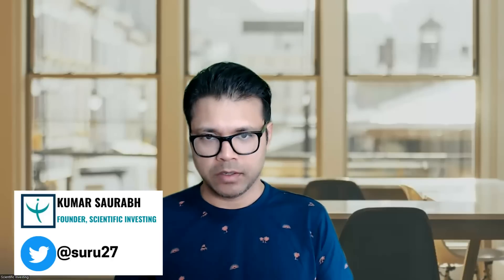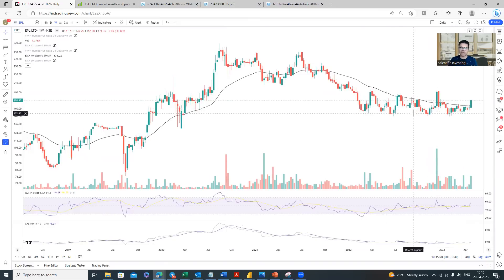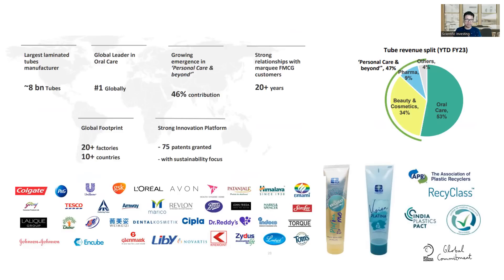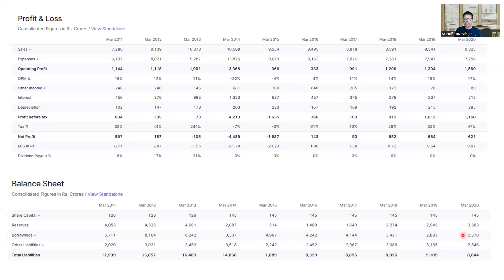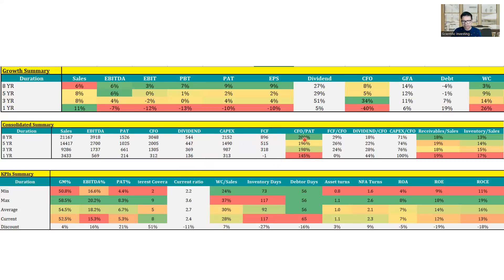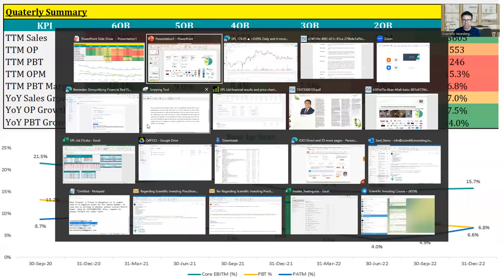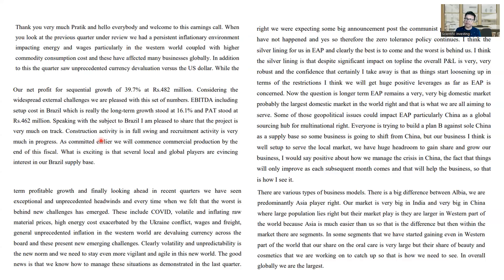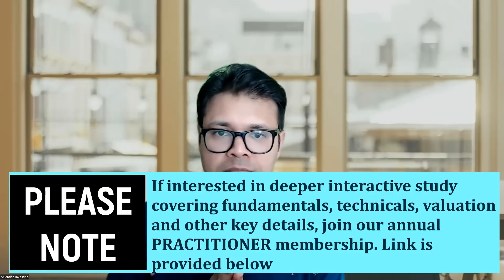My New Technofunda Idea | EPL Ltd | Value Reversal Ideas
This video covers all the details about promoter buying and selling in the open market along with 2 current use cases.

TABLE OF CONTENT:
0:00 - Introduction
02:00 - Technical Analysis
04:33 - Fundamental Analysis
12:58 - Opportunities & Risks

Fill this form to get exclusive discount for our market insights tool subscription (SIMBA)